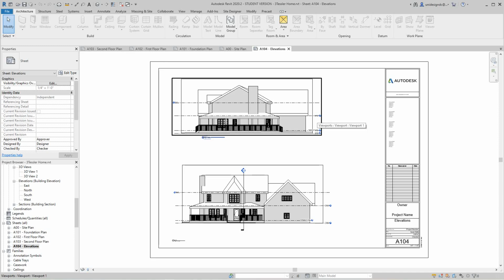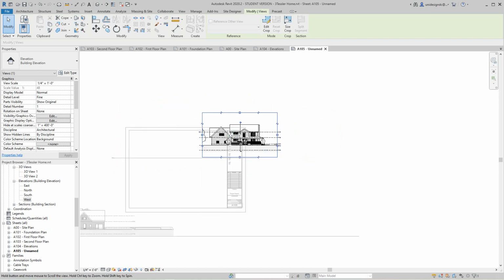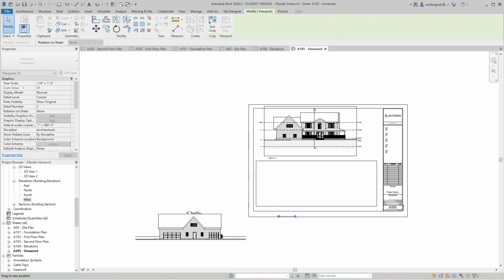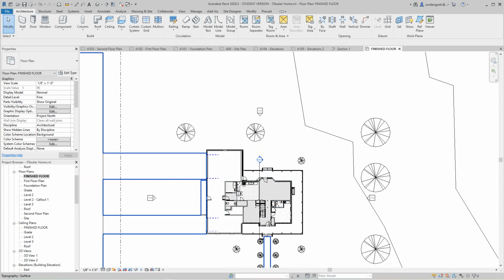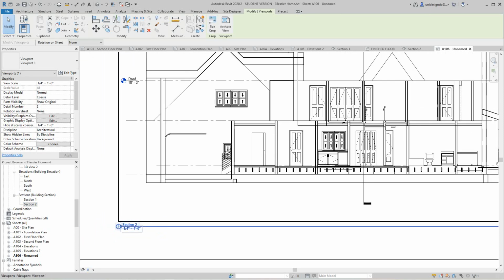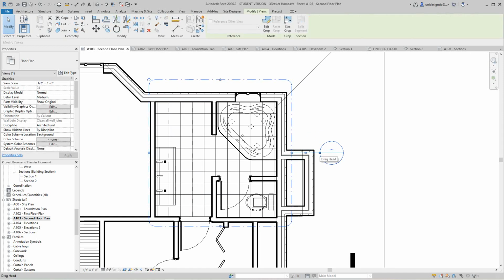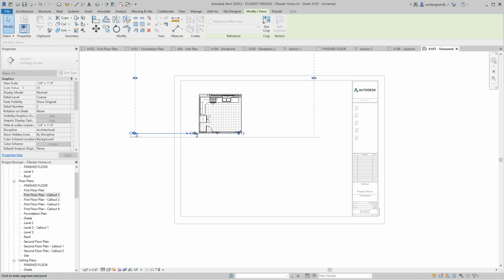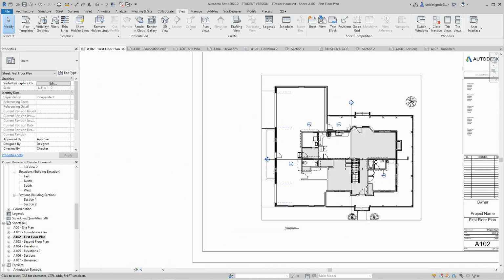Revit Creating Constr Documents 2 29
Setting up Sheets continued elevations and callouts views